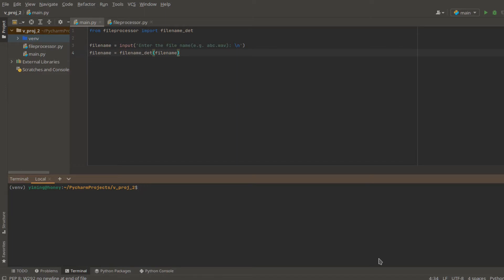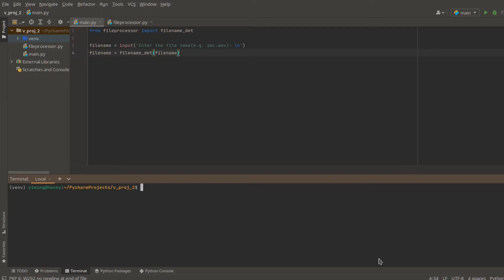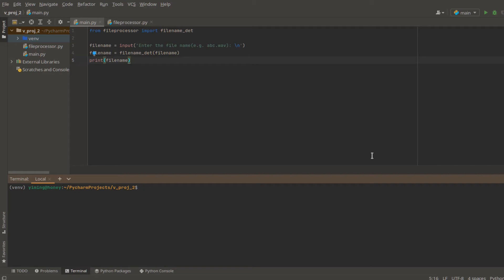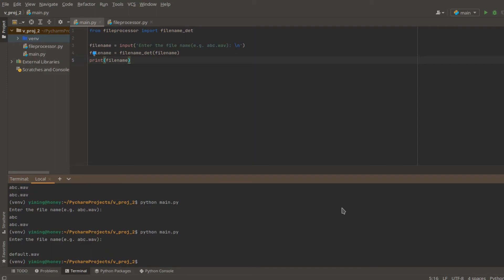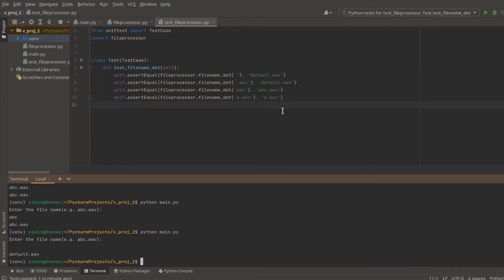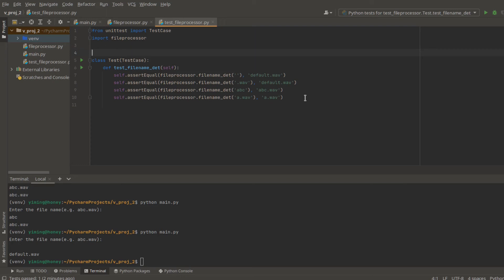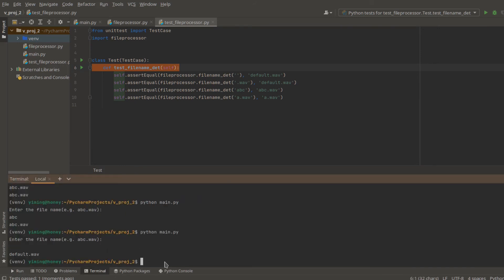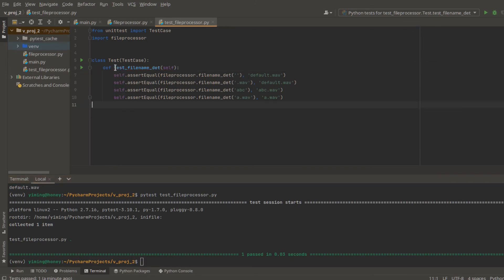Writing Python Unit Tests in PyCharm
Created and recorded by Yiming Cai. September 2021

If you ever heard TDD: Test-Driven Development, then you must have heard unit test. Unit test is very important for software development, it is used to test the correctness of a module, a function or a class. With the unit test, we can ensure the behaviour of a program module behaves what we expected.

Why do we need Python unit test

In addition to ensuring that the behaviour of the program meets the developer's expectations, the python unit test can also ensure that the function of a refactored function will not cause new problems. In the process of software development, it is very common to refactor part of the code. If you have good unit tests, you can prevent problems caused by many function refactorings

In this video, I will show you some examples of Python unit test by using PyCharm. Pycharm contains some easy shortcuts to help developers save time when coding, also, they have shortcuts for writing tests.

To generate a new test, simply right click the function you want to test, click generate-test, pycharm will create a new empty test for you.

(Will have examples of sample Python unit test)
(Example I will use is my filename detector)

The purpose of my function is to generate a proper filename from the input. If the input has the wrong format, this function will automatically convert the filename into a proper filename.

We will test four cases in this unit test. Inputs I will use here are empty input, non-string input, most expected input(filename.wav) and input without file format.

Assertequal will be the best choice in this situation. We want to know if our output satisfied our expectations, in this case, a short string.

(write code)

In pycharm, test one unit of python code is also easy. You can found there is a blue play button beside the first line of your test code, click and choose run or debug, the result of this unit test will be shown in the terminal.

Note even if you put four situations for testing, in the terminal you can only see 1 pass. This is because all four tests are included in this specific test for one function.